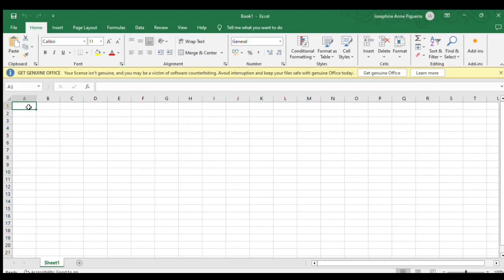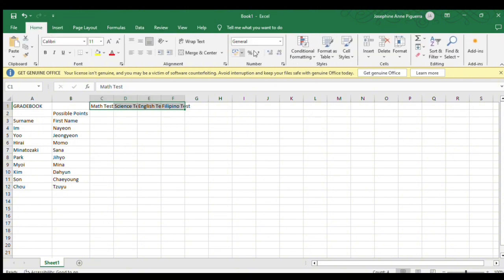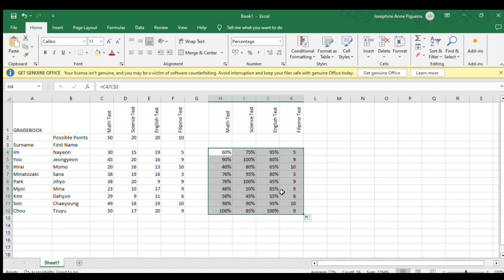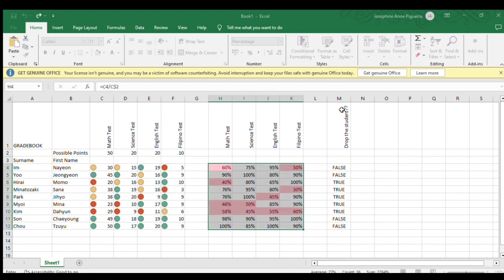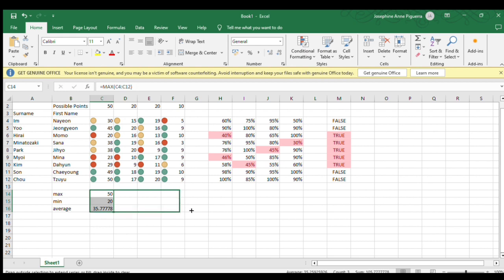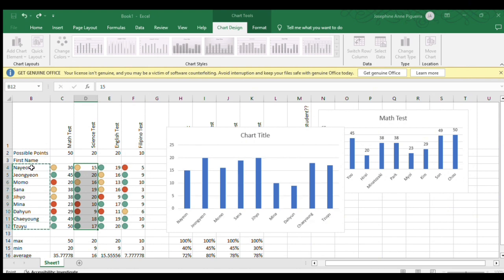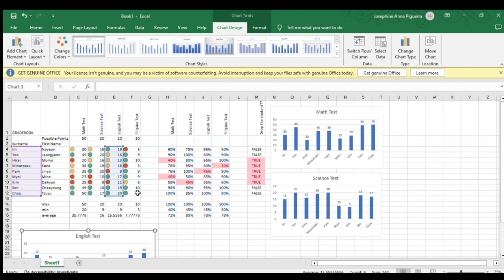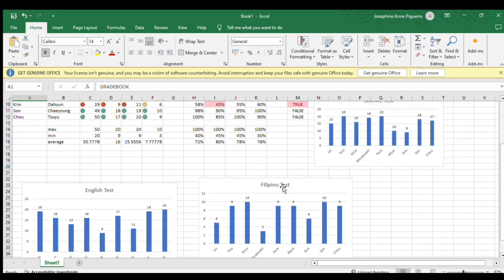Gradebook in Excel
JOSEPHINE ANNE D. PIGUERRA
ENTREPREURIAL MANAGEMENT